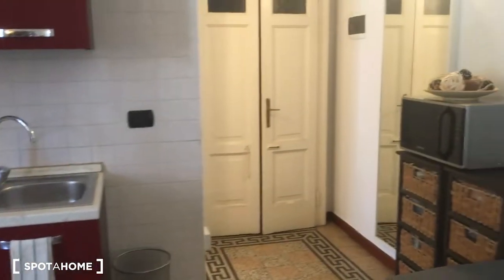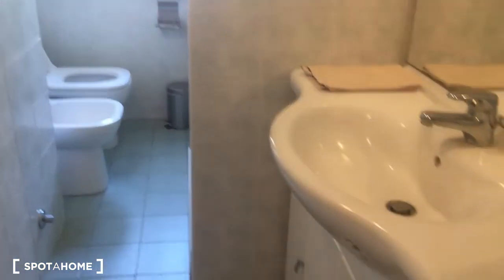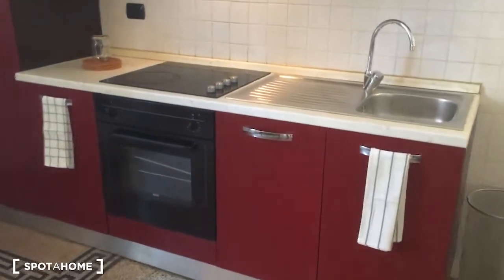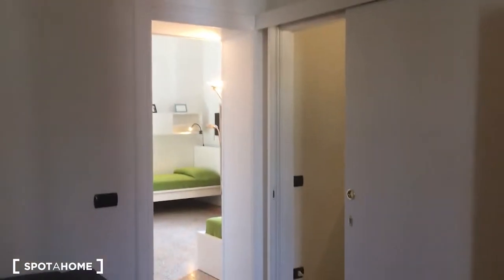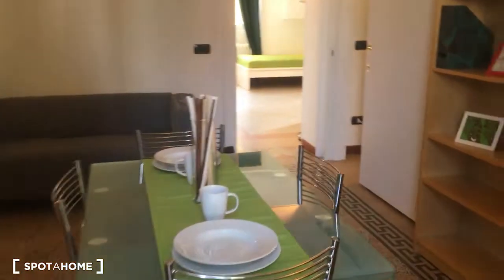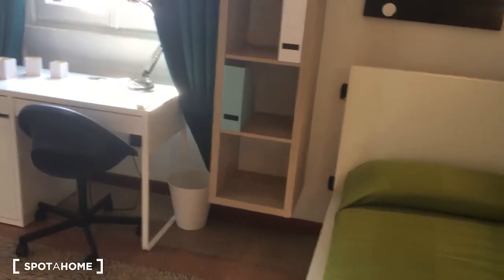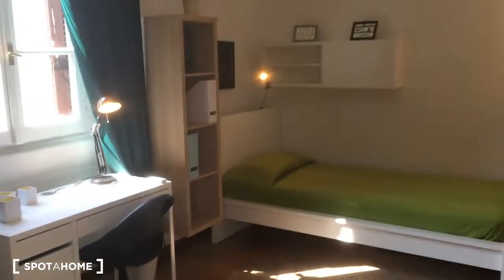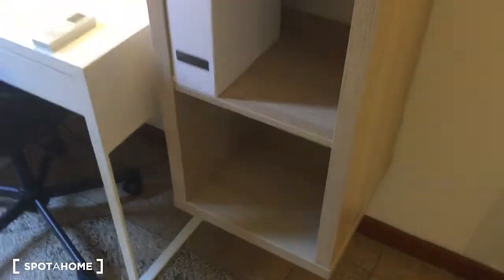Rooms with AC for rent in 2-bedroom apartment close to Universita Bocconi - Spotahome (ref 103384)